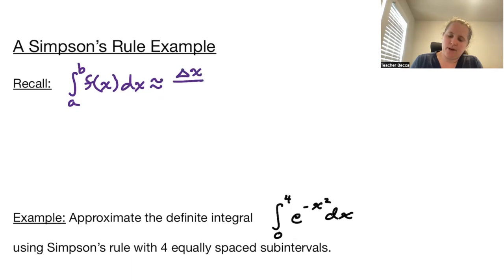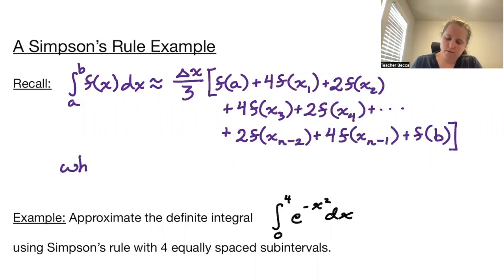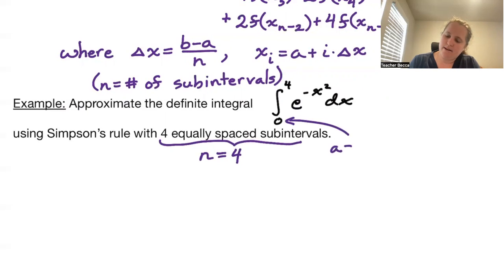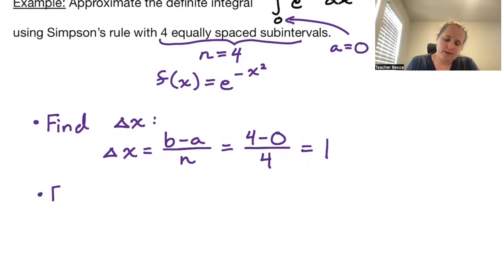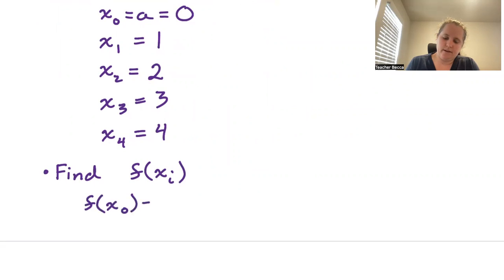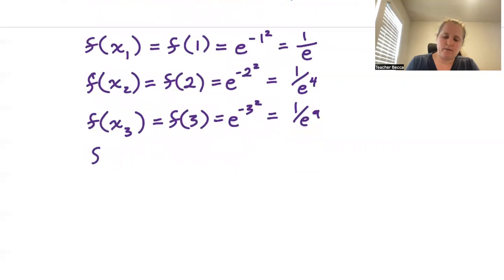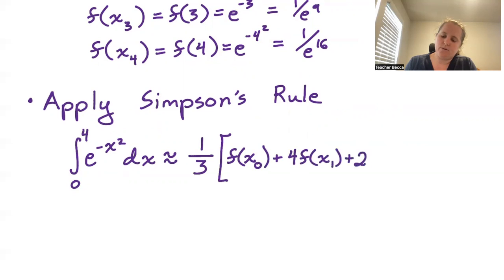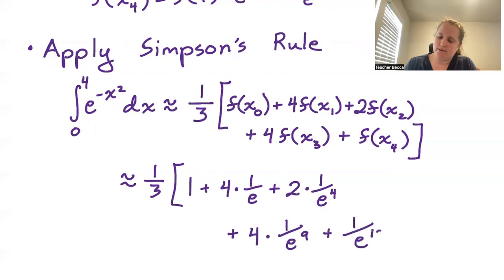Calculus 2, Section 5.5, part 5: A Simpson's Rule Example